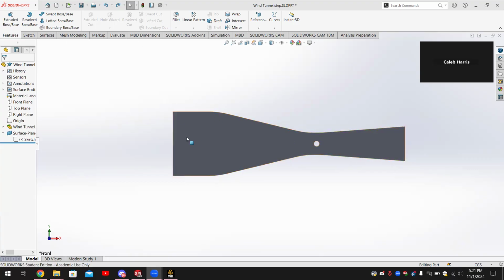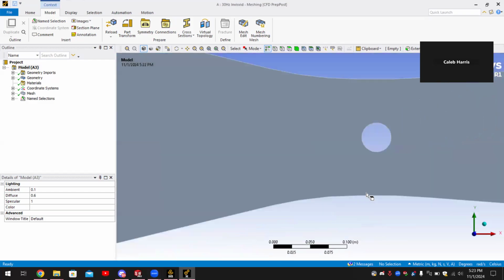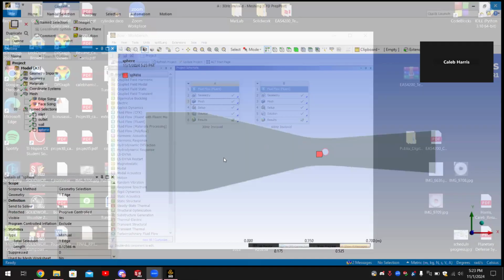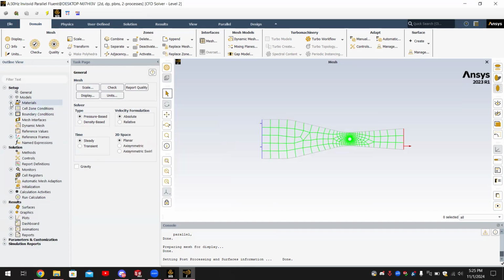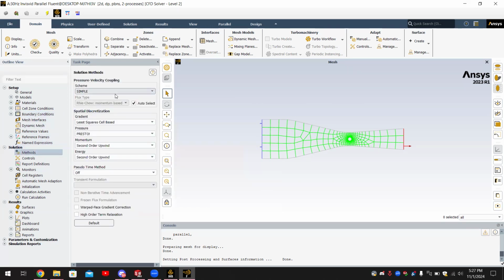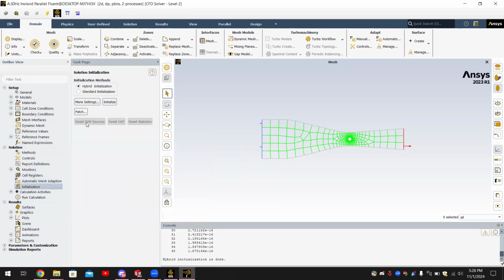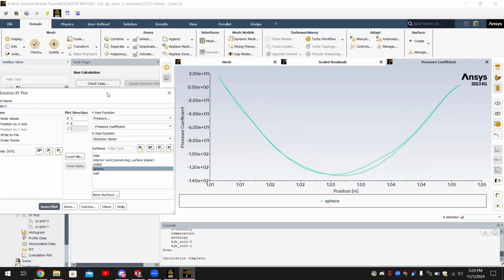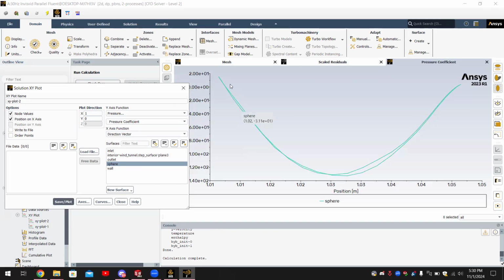Ansys Fluent Project 3 Part B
UCF Design of Aerospace Experiments Fluent Analysis